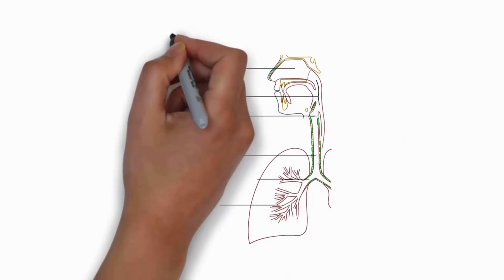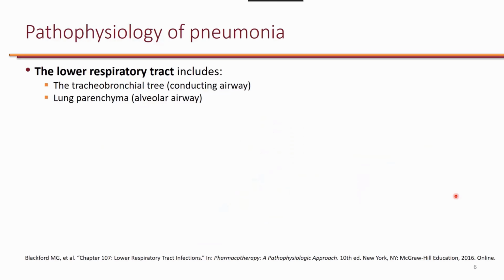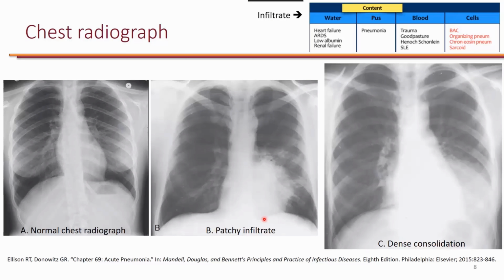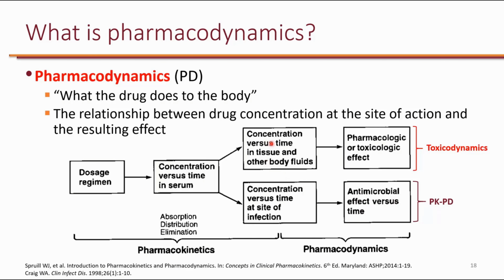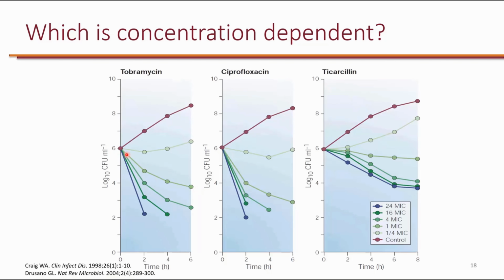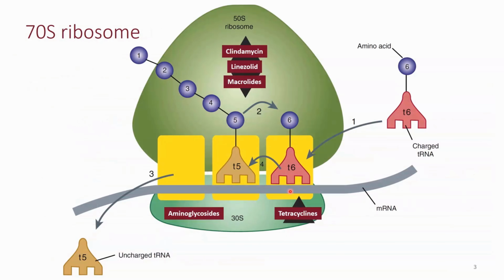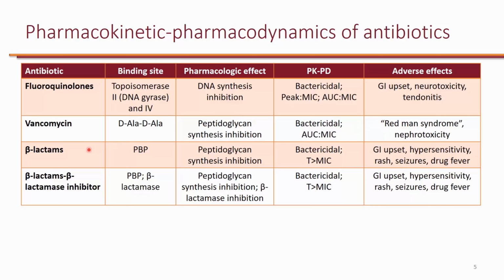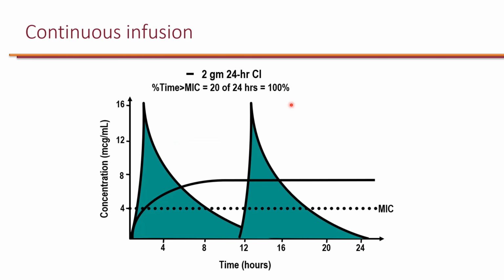😷 Community-Acquired Pneumonia Objective 1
Learning objective 1. Describe the pharmacokinetic and pharmacodynamic properties of antibiotics used for pneumonia.